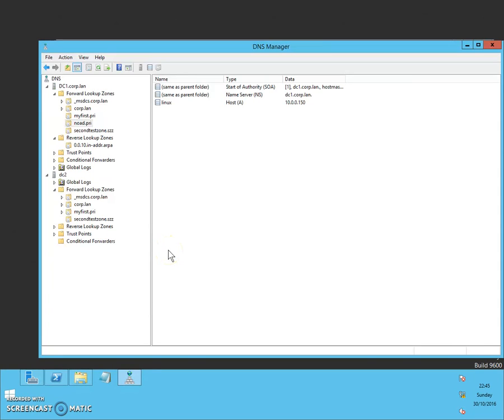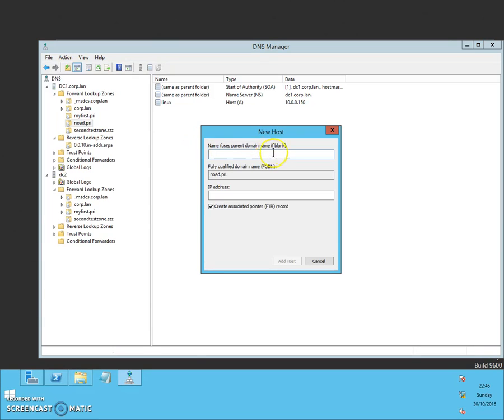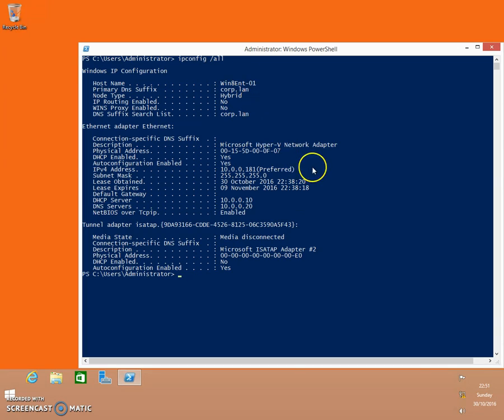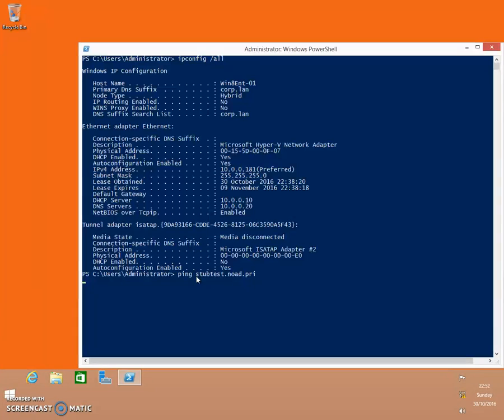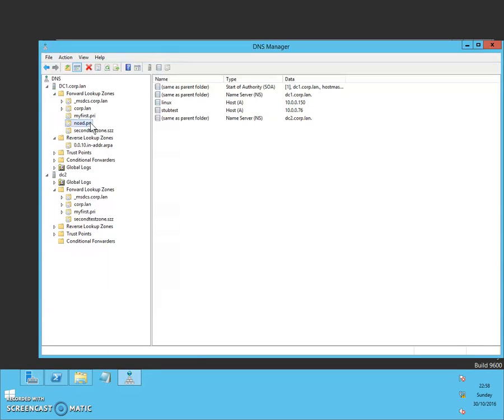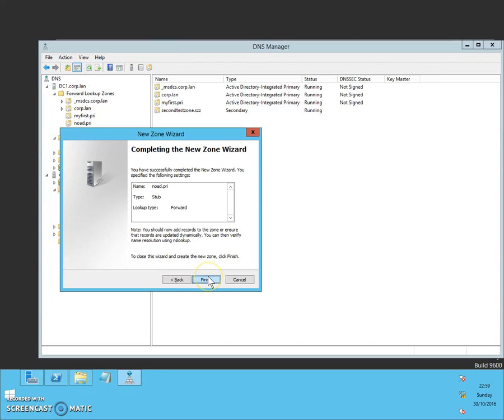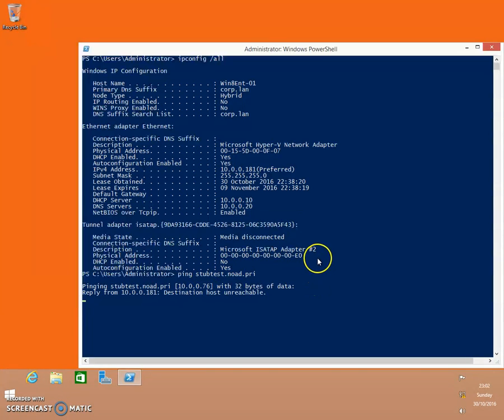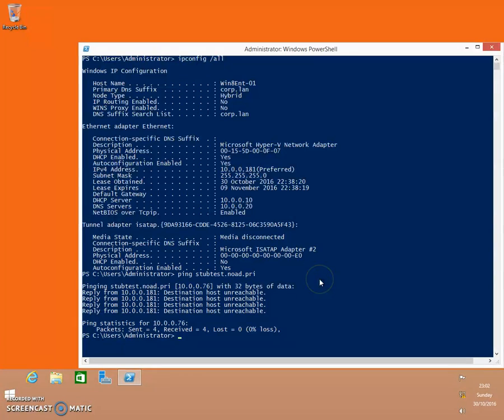DNS Manager Creation of Stub Zone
Windows Server 2012 R2. Creation of Stub Zone in DNS Manager. First a primary zone is created on the first DNS Server. Secondly a stub zone is created on the second DNS Server to point to the first zone.